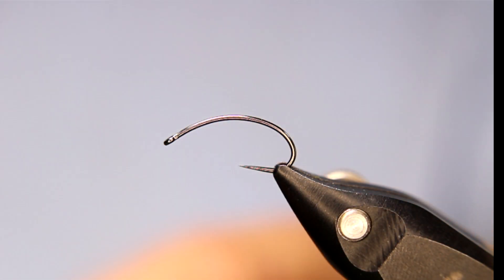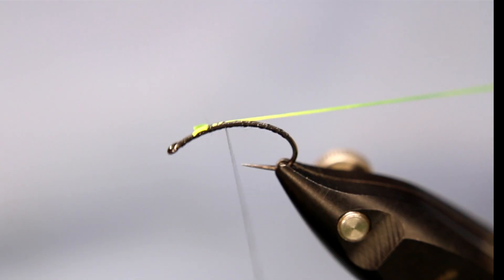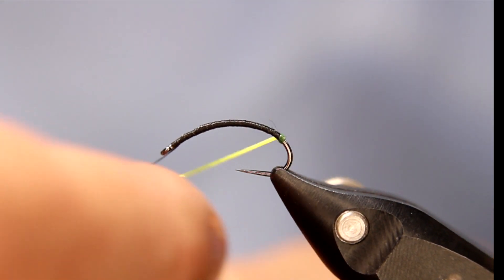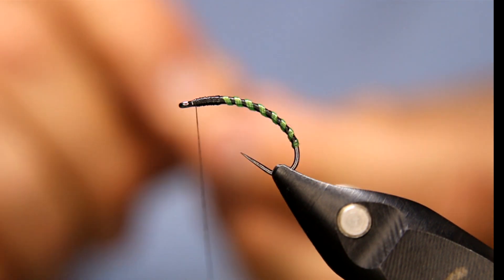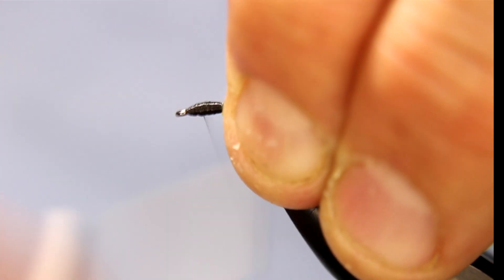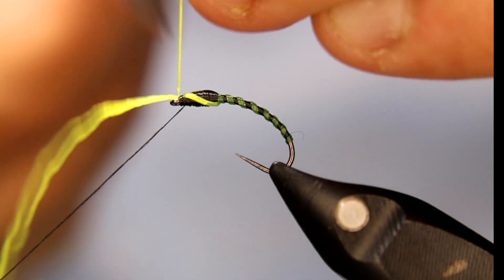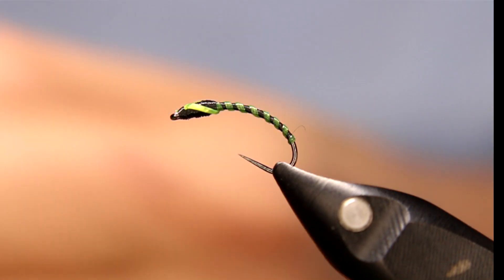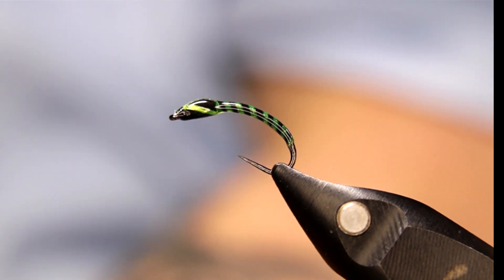The Green Gobbler Buzzer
The Green Goblin Midge:
In today’s video, Rick (The FlyFish Fanatic)™ will be tying another buzzer pattern that I call The Green Goblin. This is an outstanding Buzzer, especially when the fish are being picky and are not activ;ly feeding.

Materials:
Body- Black Thread
Rib- Chartreuse Flexi Floss
Shellback- Semperfli silver holo tinsel
Cheeks- Chartreuse Flexi Floss

Airflo/Ross Reel
Renomed Scissors